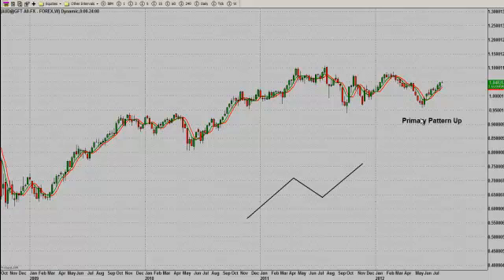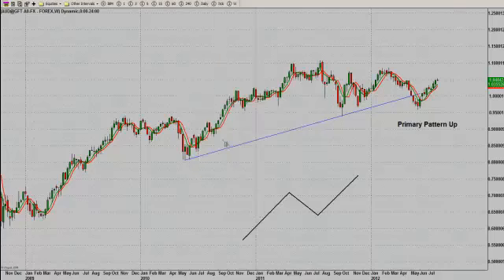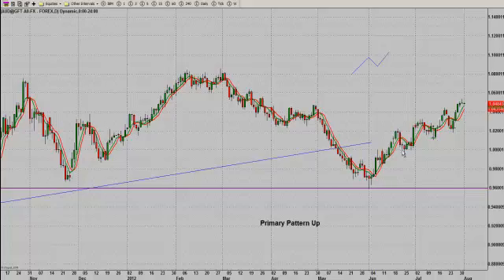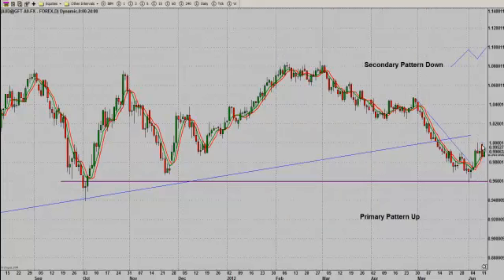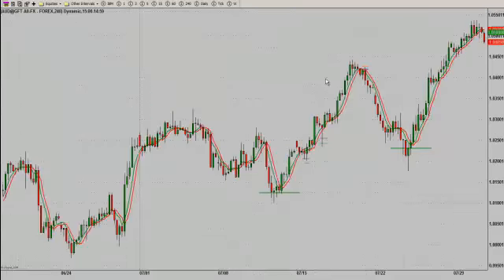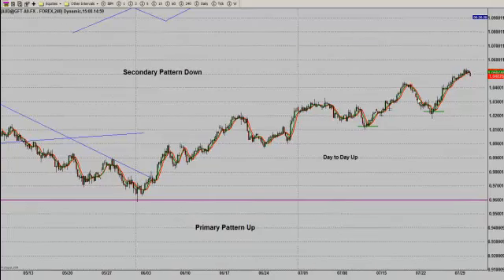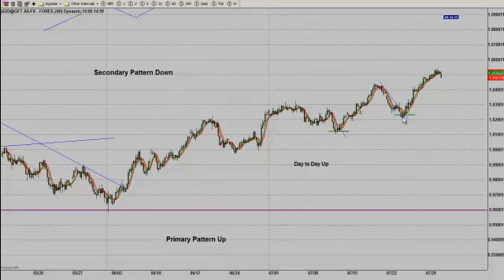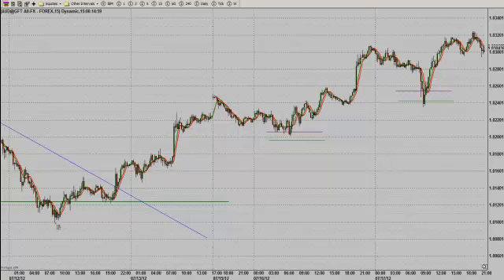Fractal Geometry in the Aussie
For more fractal analysis go to the "Market Commentary" tab